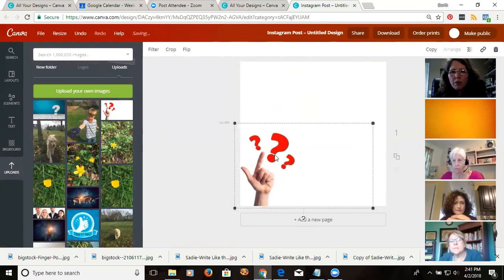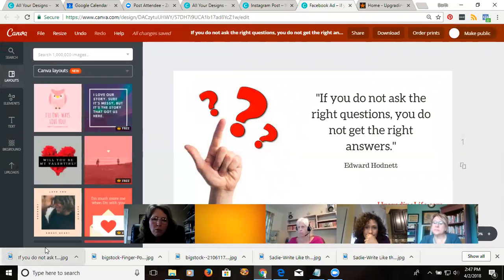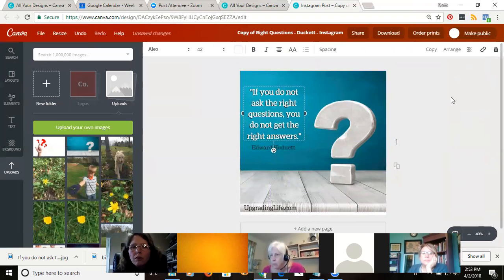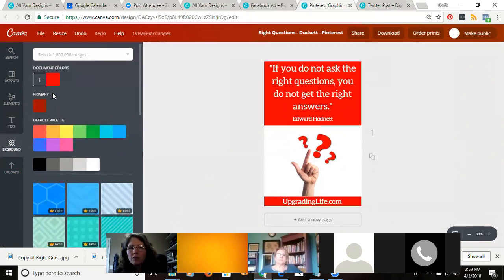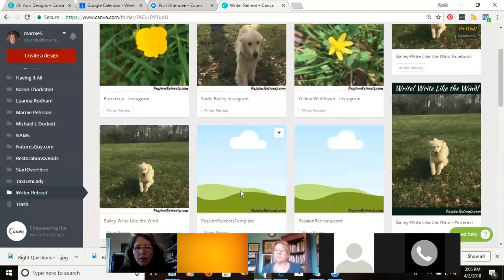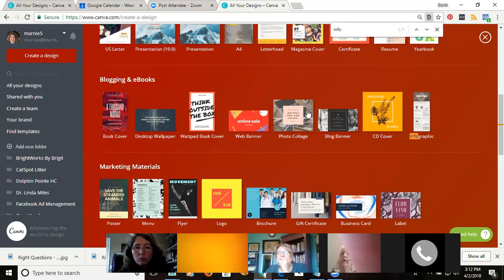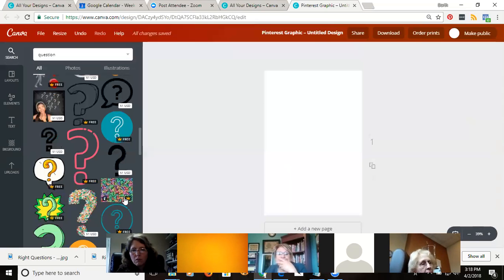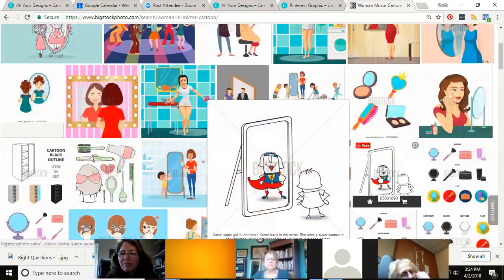Marnie's Marketing Mondays - Canva Demo